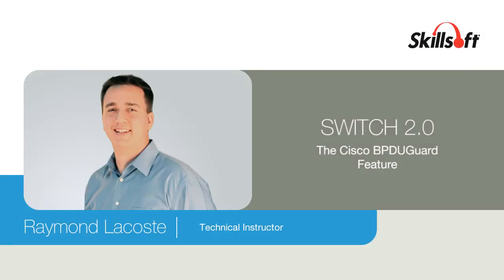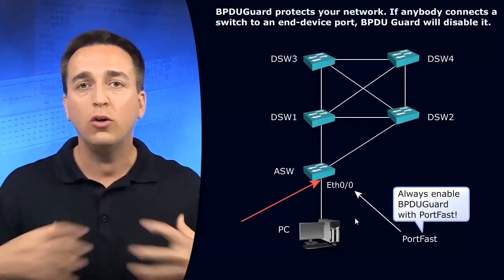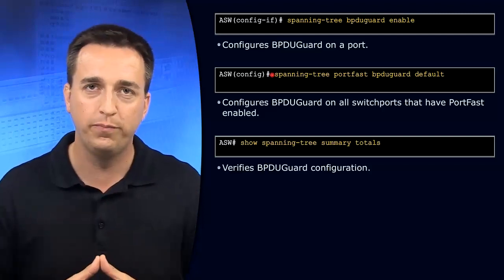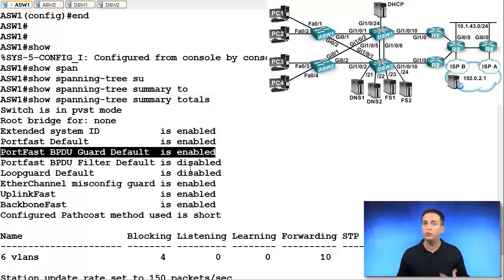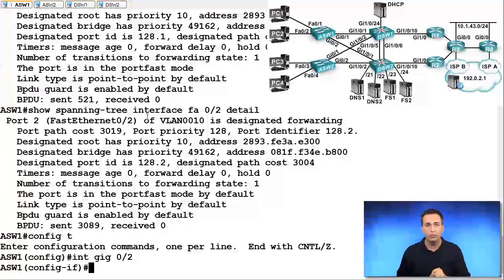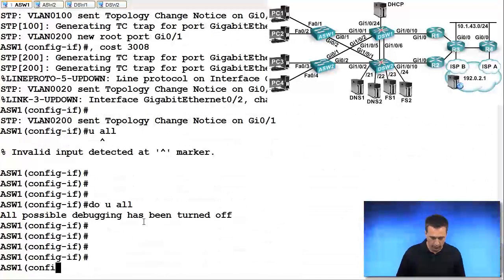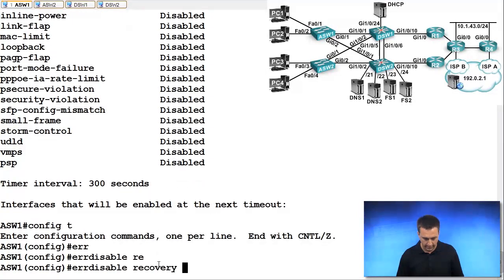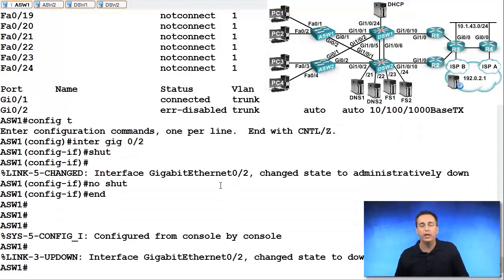41 SWITCH 2 0 The Cisco BPDUGuard Feature